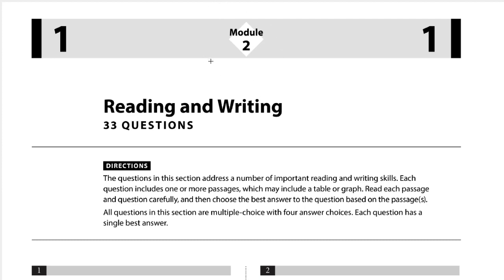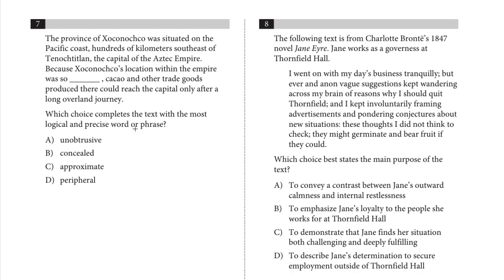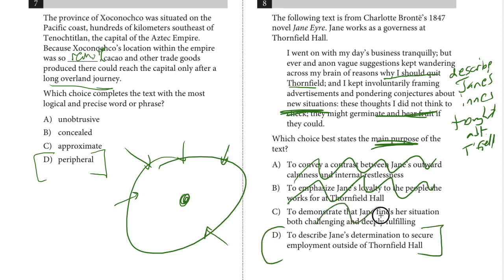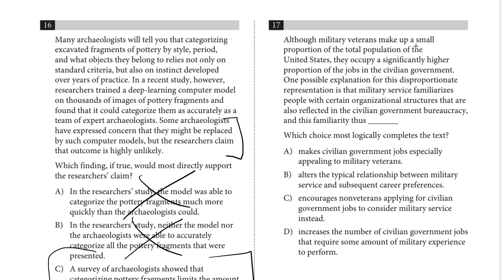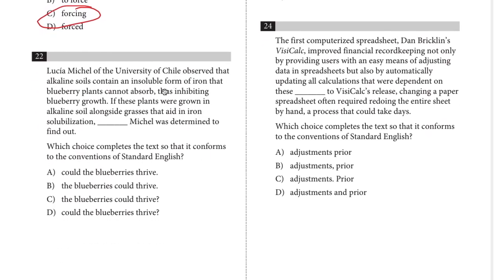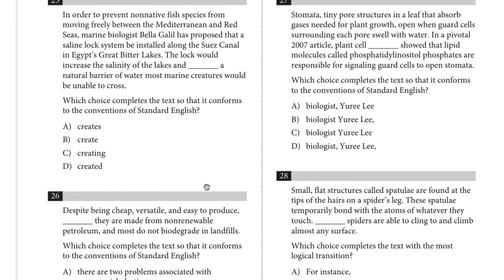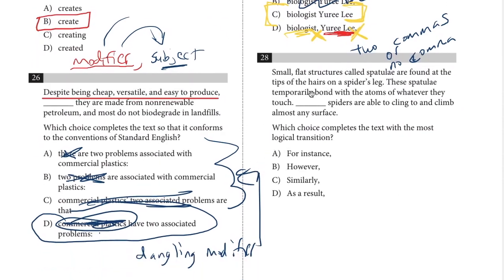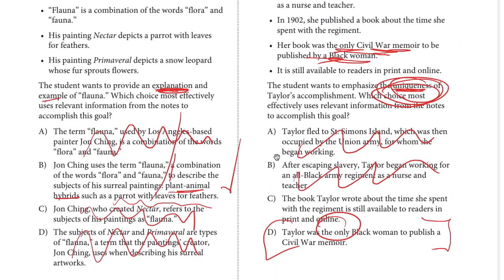New (Digital) SAT: Test 1, Module 2 Reading & Writing (non-Bluebook version)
This is the second Reading & Writing module from Test 1 of the new Digital SAT (paper/PDF version, not the Bluebook version).

Timestamps: #2: 1:00 | #3: 2:00 | #4: 3:00 | #5: 4:07 | #6: 5:05 | #7: 6:15 | #8: 7:10 (NOTE: my answer is incorrect! It should be A, not D) | #9: 9:00 | #10: 11:45 | #11: 13:05 | #12: 15:15 | #13: 17:00 | #14: 19:20 | #15: 20:50 | #16: 22:55 | #17: 25:20 | #18: 26:20 | #19: 28:10 | #20: 29:20 | #21: 30:25 | #22: 31:20 | #23: 33:40 | #24: 34:00 | #25: 35:14 | #26: 36:05 | #27: 37:30  | #28: 39:00 | #29: 39:49 | #30: 40:45 | #31: 42:00 | #32: 43:00 | #33: 44:25